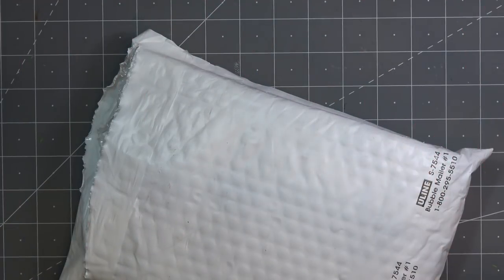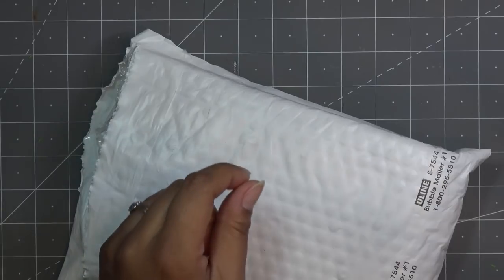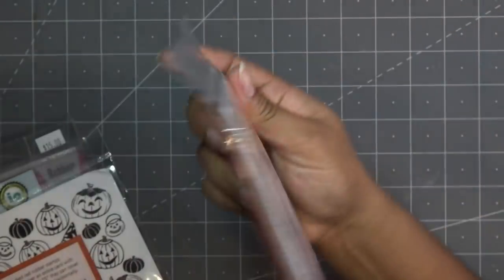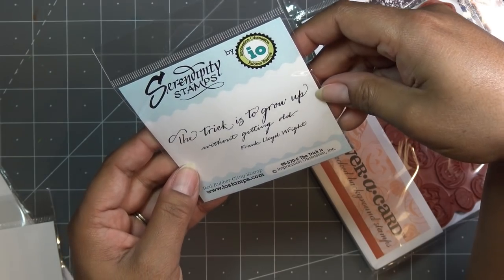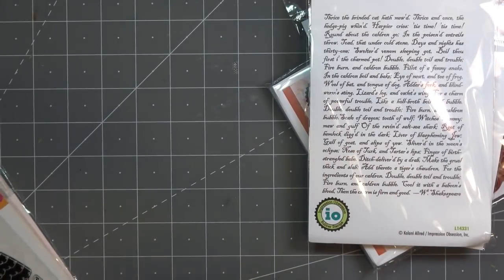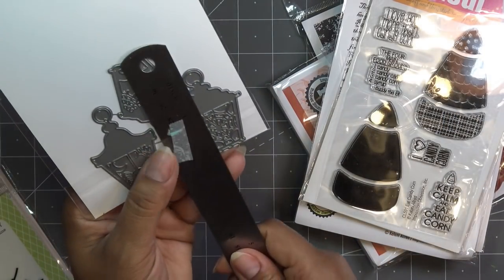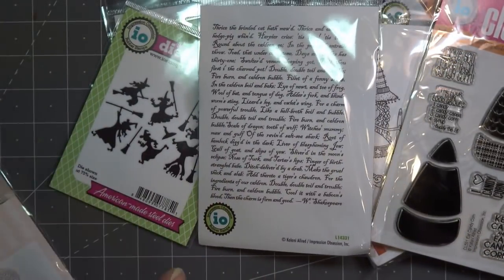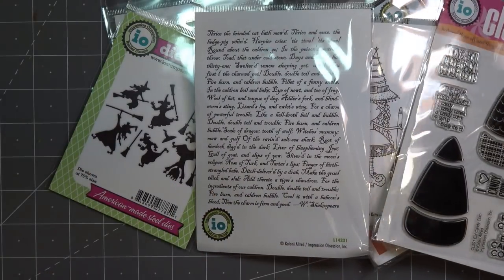Impression Obsession Haul & Info for Live Stream Tomorrow!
We will do a LIVE stream tomorrow at 11 AM PST (2 PM EST)

Spellbinders Semi-Yearly Sale Ends 9/27/2020.

Mailing Address:
Vianney Luna
United States